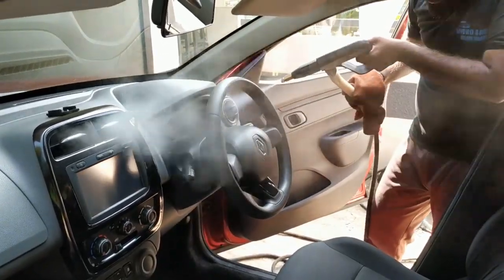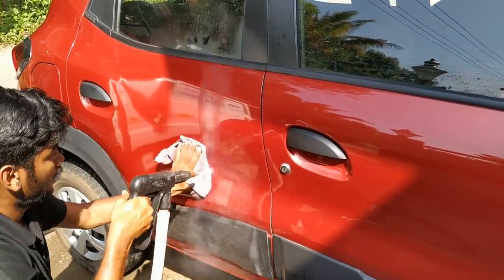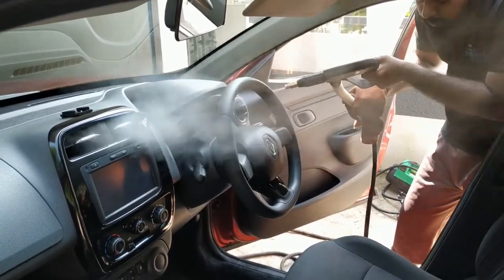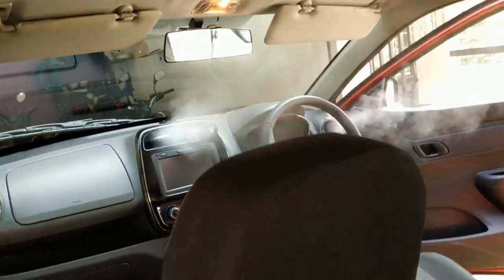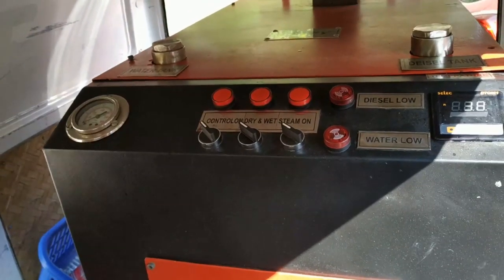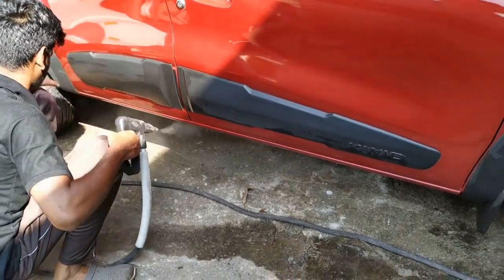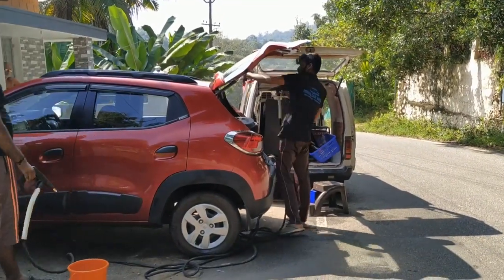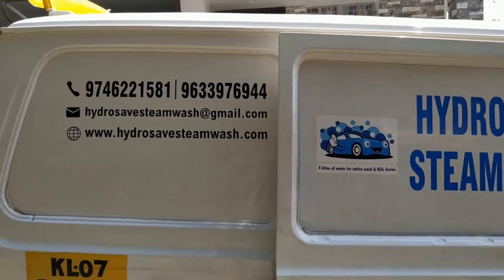Steam Car Wash -എന്തിന് ചെയ്യണം | Benefits of Car Interior & Exterior Steam Wash | Removes AC odour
കാറിൽ steam വാഷ് ചെയ്യുന്നതിൻറെ ഗുണങ്ങളാണ് ഈ വിഡിയോയിൽ

Contact Hydro Save steam wash
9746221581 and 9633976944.